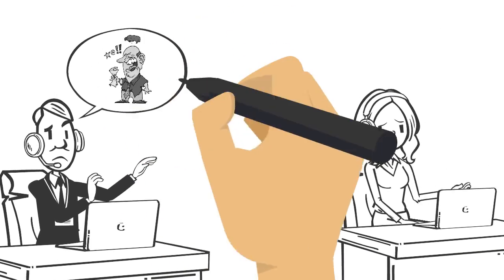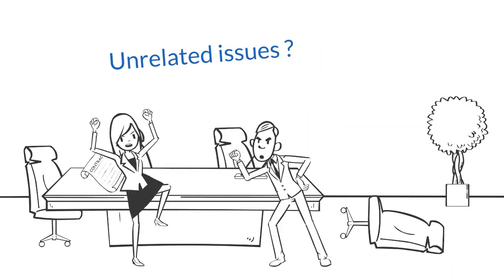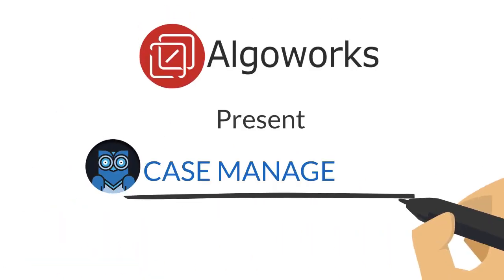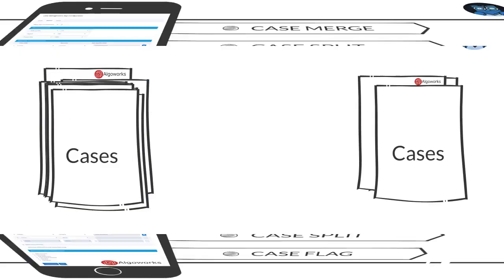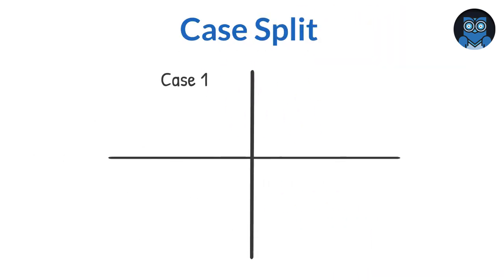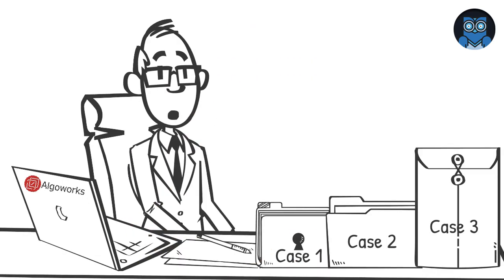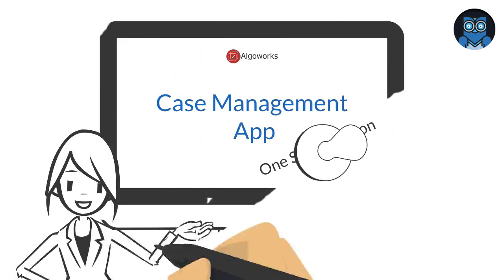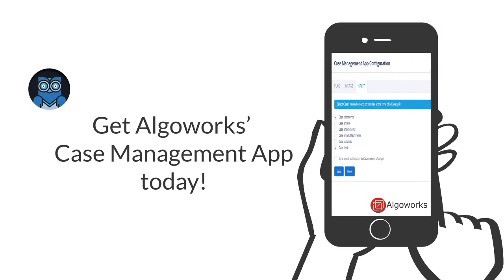Case Management App On Salesforce AppExchange By Algoworks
Salesforce users who were facing difficulties in managing the ‘Cases’ on Salesforce can now take a sigh of relief. Algoworks, a B2B IT services firm recently launched Case Management App on Salesforce AppExchange.